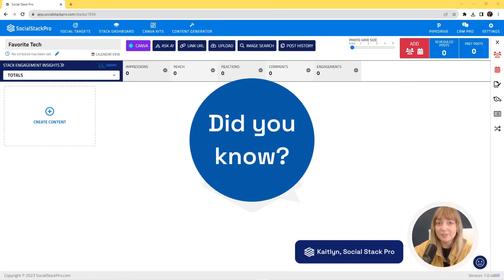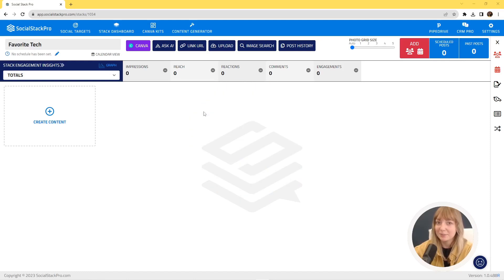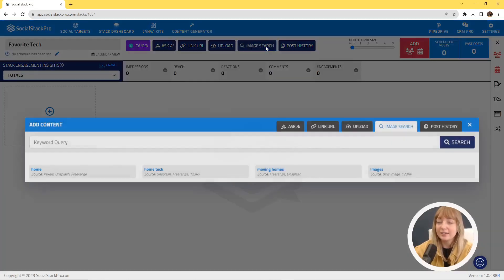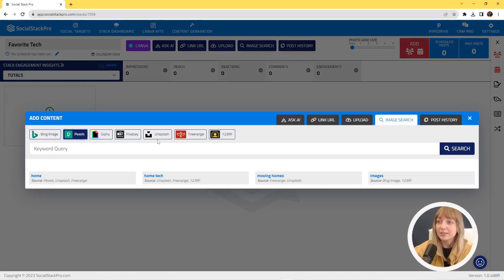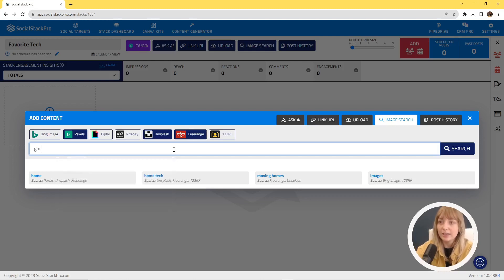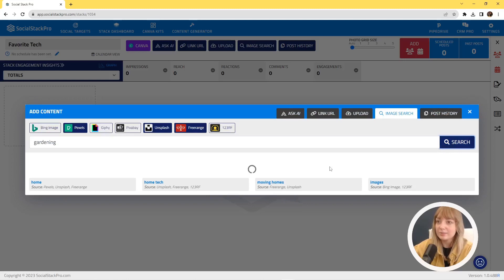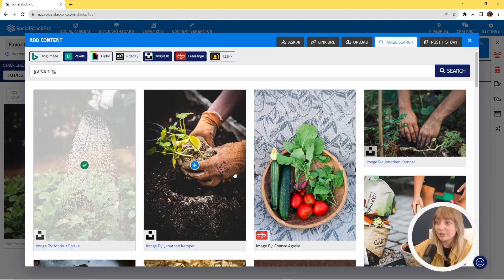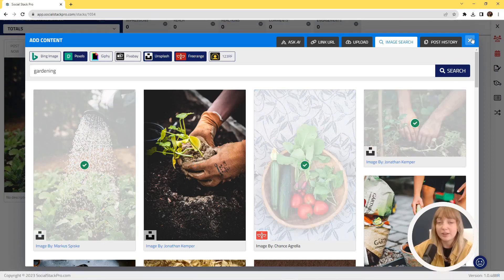Image Search Tool: Discover Perfect Content from 7 Providers!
Find just the right image for your new post with the image search tool. Just type your request and search seven image providers at once to find the perfect content.